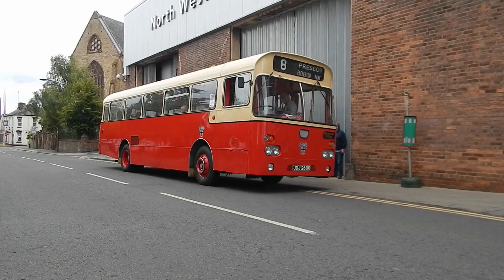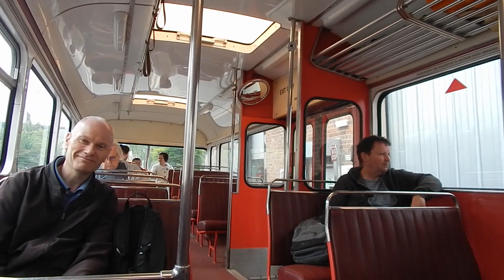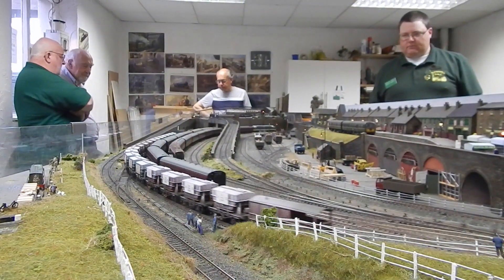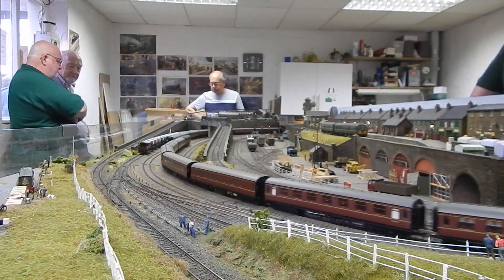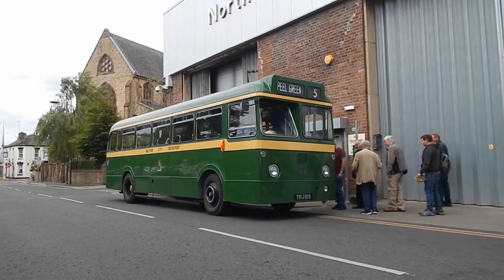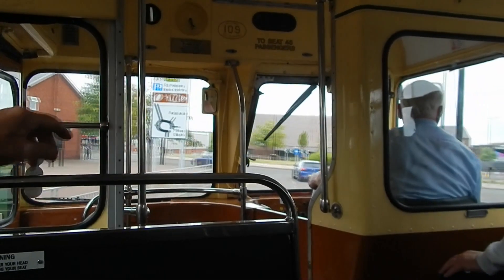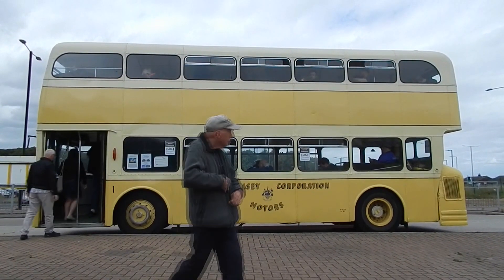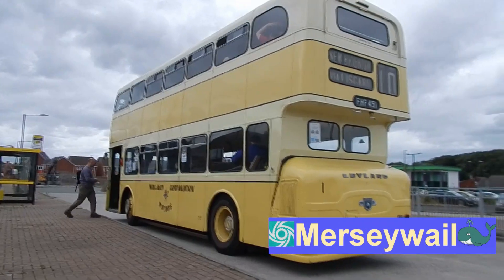St Helens AEC Buses running day 2022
St Helens bus Museum AEC buses running  day 2022.
An AEC buses themed running day at the St Helens bus museum